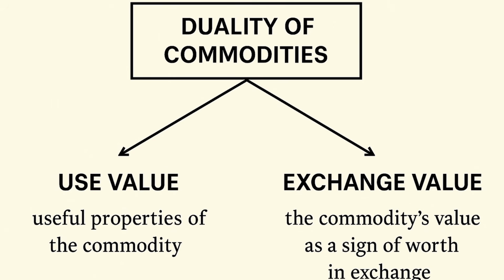Marx’s Duality of Labour Explained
This is the second episode in my series on Marx’s concept of the duality of labour. In this video, we dive deeper into the distinction between concrete labour (use-value) and abstract labour (exchange-value), exploring why this distinction is central to understanding capitalism.
👉 If you haven’t already, check out Part 1 for the foundation of the theory.
Whether you’re a student, researcher, or just curious about Marx’s ideas, this series is designed to make complex theory clear and accessible..